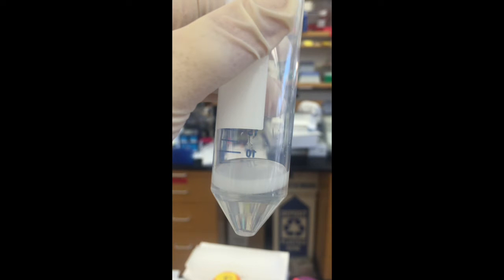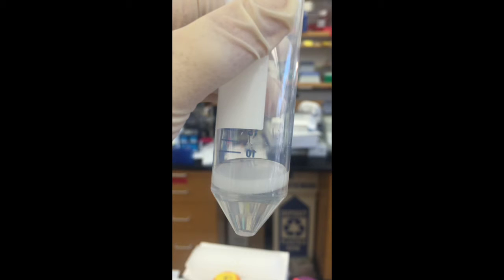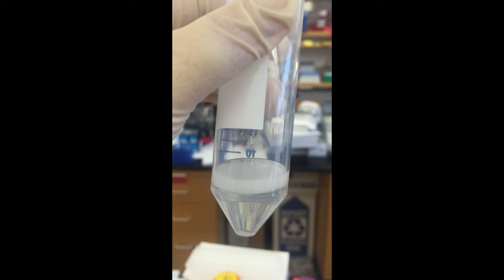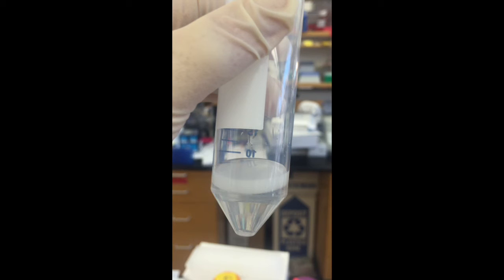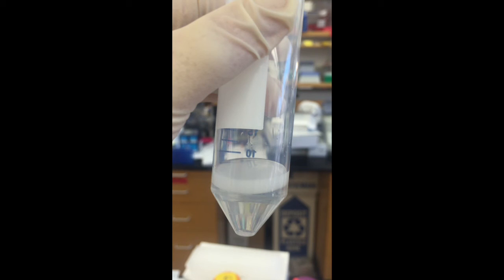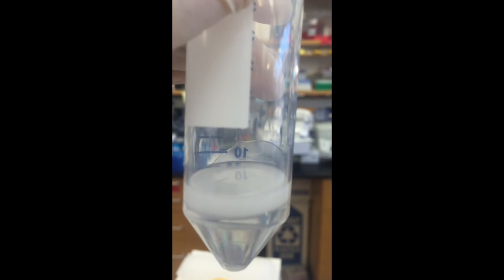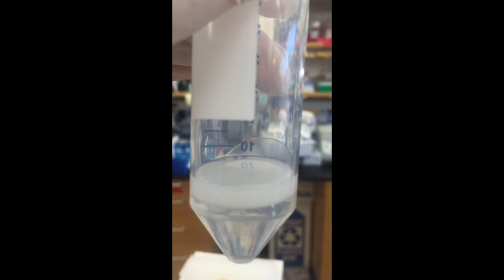Rock method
An easy way to check droplet quality.

Note that sometimes you cannot avoid having a few larger droplets in your collection tube (but you shouldn't have more than 3 or 4 of them!) Aside from those few outliers, the rest of the droplets should be uniform in size.